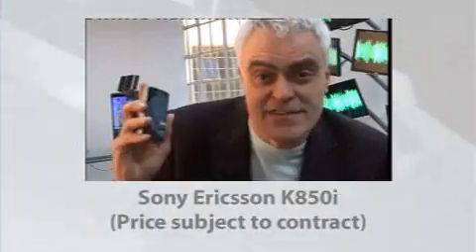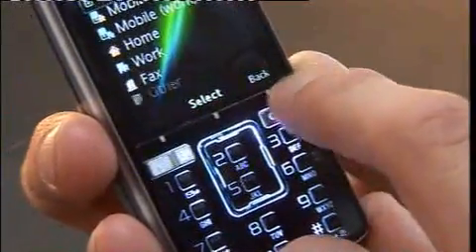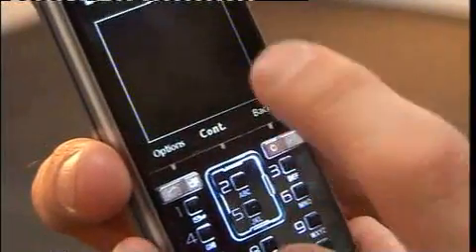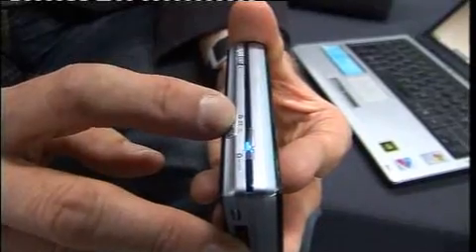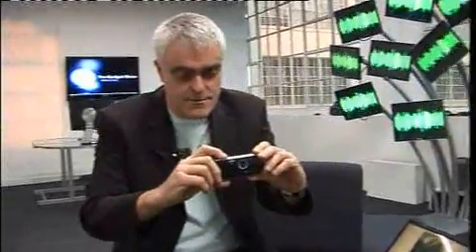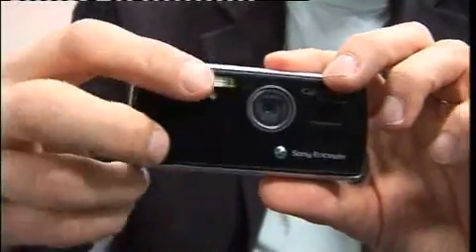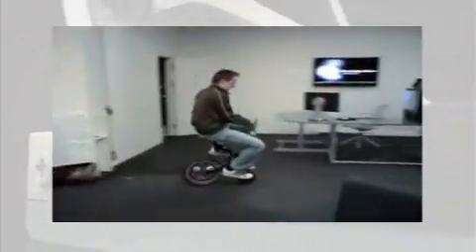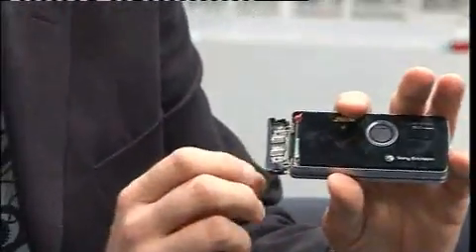Sony Ericsson K850i - The Gadget Show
Jon Bentley has a look at the Sony Ericsson K850i